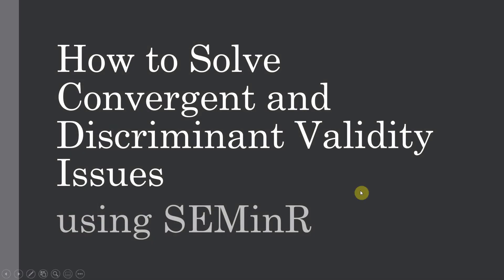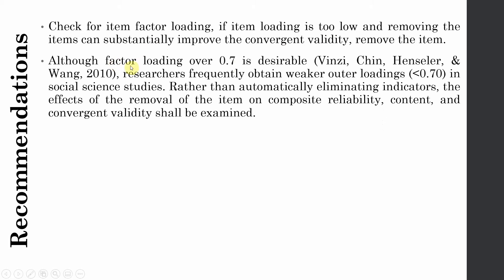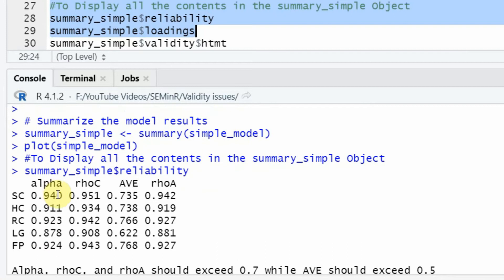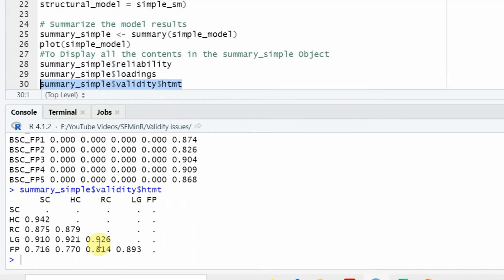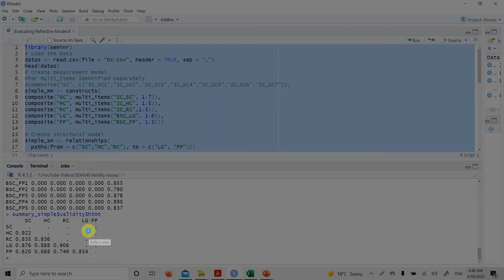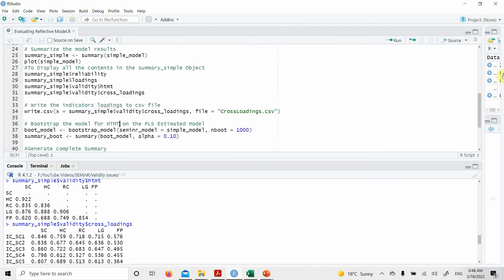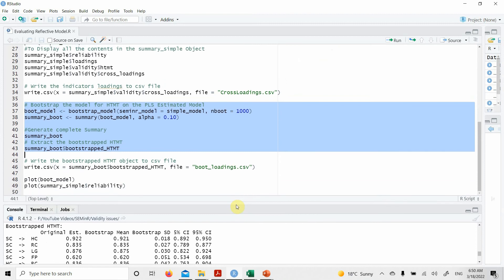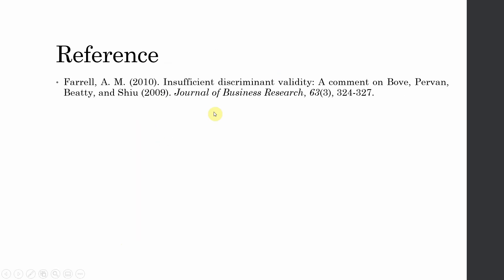30. SEMinR Lecture Series - How to Solve Convergent and Discriminant Validity Issues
Learn to Solve the common issues faced in establishing convergent and discriminant validity when estimating a model using SEMinR in R.

Understand how to use Cross Loadings to establish Discriminant Validity